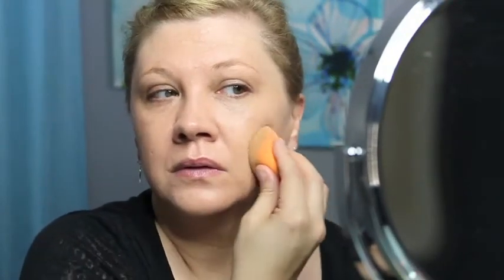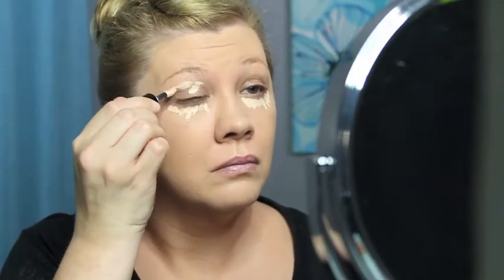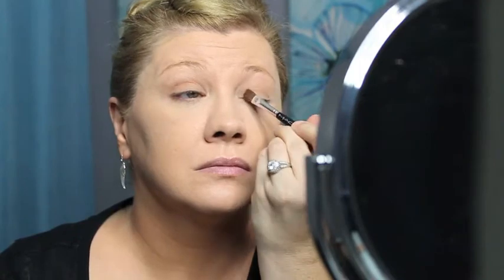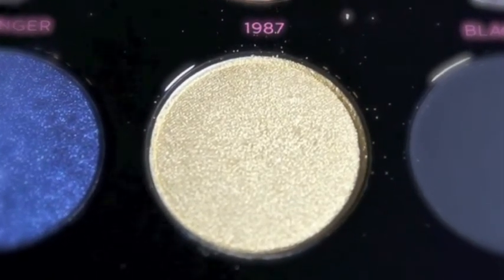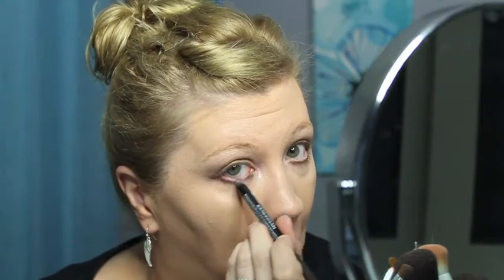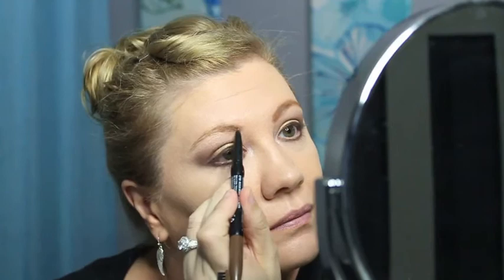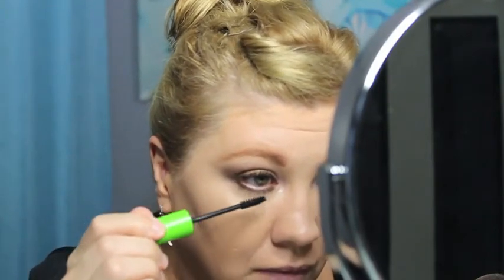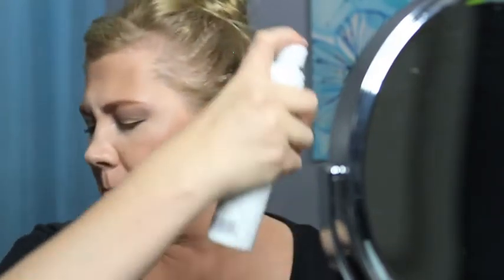✅Rebel Eyes(for mature skin) inspired Full Face Makeup Talk Through✔Over 40 Makeup + Antiaging Gurus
I will always respond to you and I LOVE hearing from you.

In This Video---: Full face of makeup, including a "rebel inspired" eye look that I felt was appropriate for me, as well as most any age group. :)

Questions on makeup, clothes or accessories worn in this video? Ask me! I WILL reply. :)
Links To Products Used On Camera:

**Foundation:
Guerlain:

Loreal Infalliable 24 Hr. Pro Matte: (103)

**Under Eye Setting: Elf High Definition Under Eye Setting Powder

**Bronzer: Too Faced Chocolate Soleil Matte Bronzer Med/Deep

**Blush = Wet N' Wild Fergie / Blush With Danger
Item has been discontinued, but ELF blush in Pink Passion is very similar.

**Brows: NYX Brow Pencil in Light Brown

**Lid Primer: Concealer as mentioned above

**Eyeshadow: Gwen Stefani/ Urban Decay Palette $25 SALE!!!

**Eyeliner: Revlon ColorStay in Brown

**Mascara: Maybelline Great Lash H20 Proof Darkest Black

**Lip Liner: Loreal Color Riche - Toffee

**Nivea Lip Balm Touch of Summer